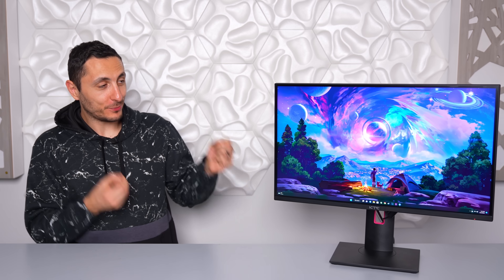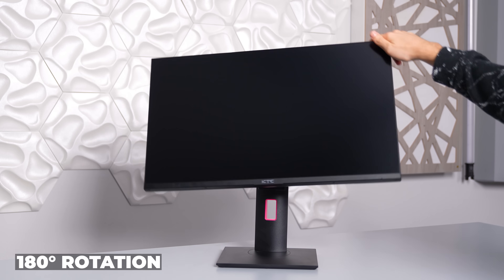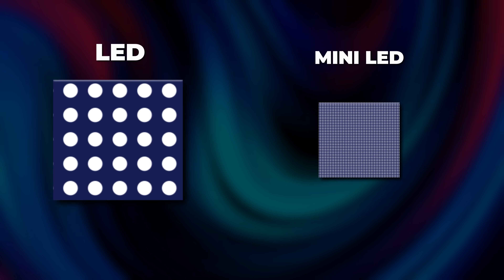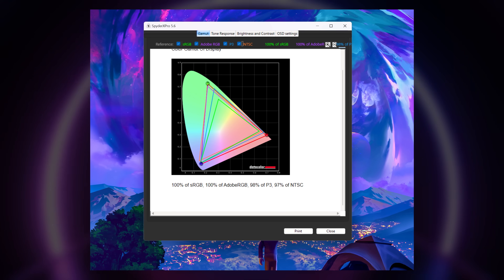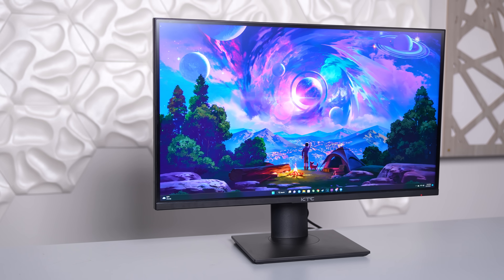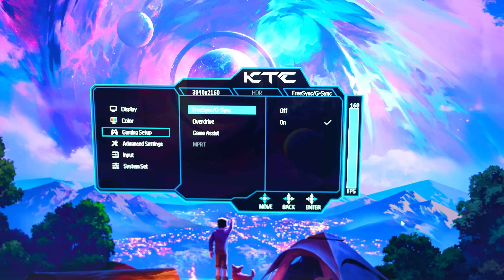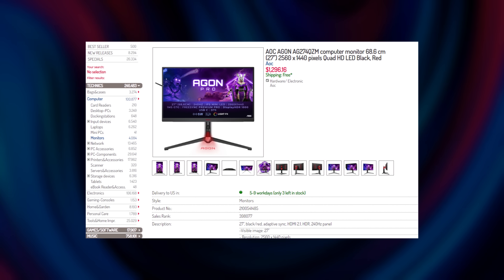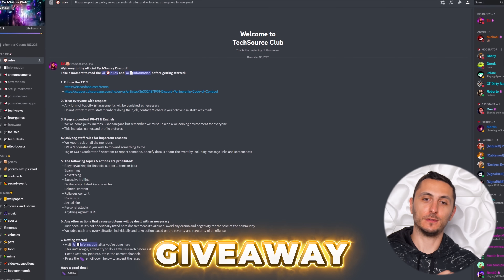The best 4K 160Hz Mini LED Gaming Monitor? - KTC M27P20 Pro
Taking a look at the KTC M27P20 Pro which is supposed to be the most affordable 4K 160Hz Mini LED Gaming Monitor!